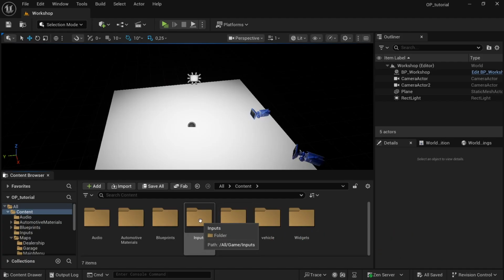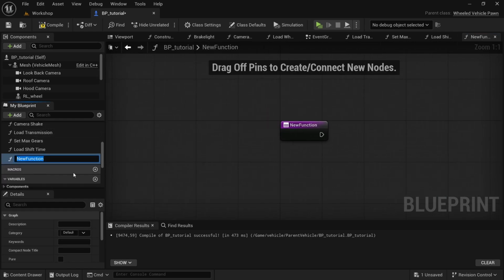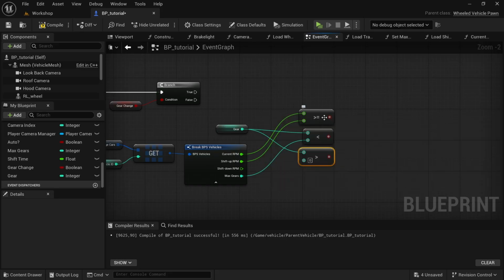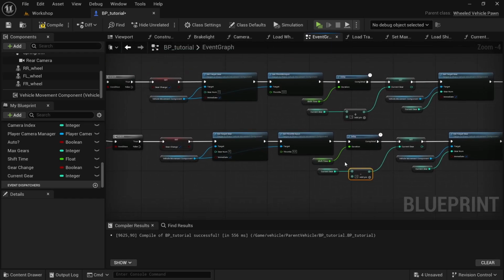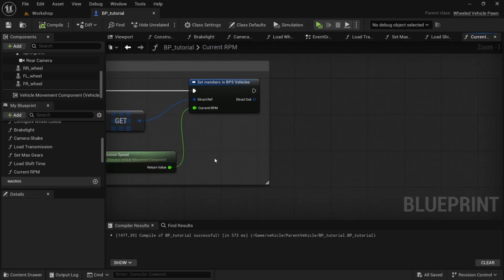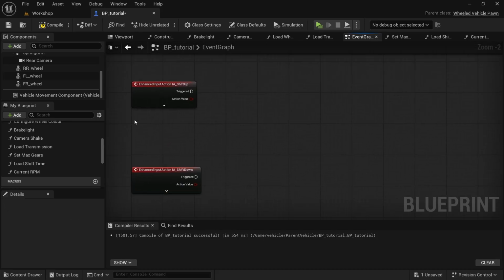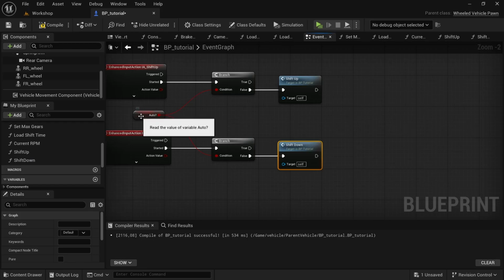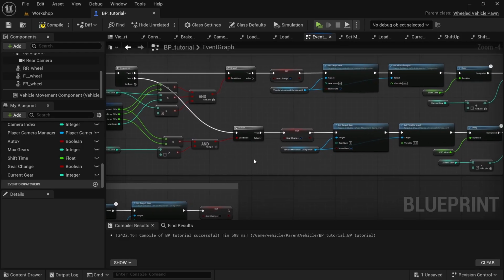Open-world Level: Manual and Automatic Transmission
0:00 - In this video...
0:10 - Create input actions
0:59 - Setup functions and automatic transmission
13:38 -1st test (failure)
13:51 - Add missing functions to configuration custom event
14:24 - 2nd test
15:07 - Explain limitation of the code
19:13 - Setup manual transmission
25:30 - 3rd test